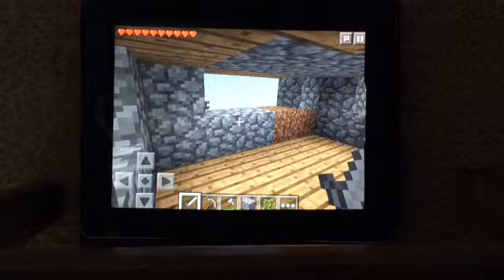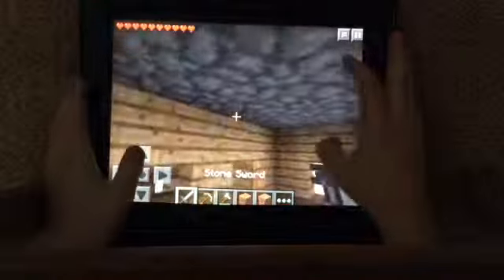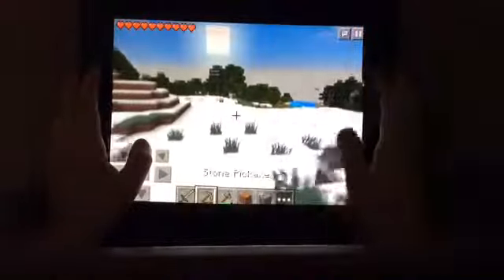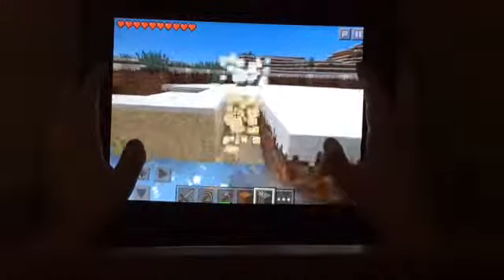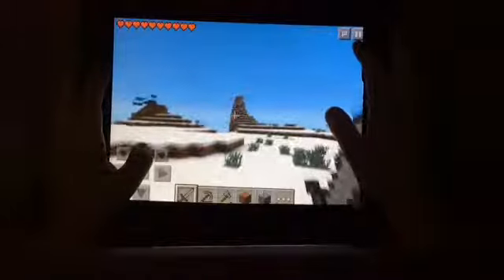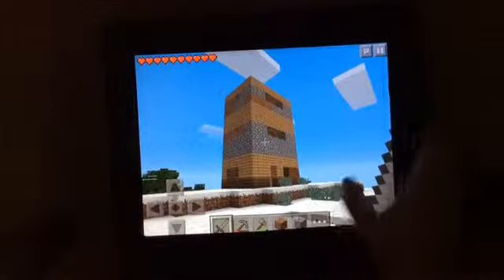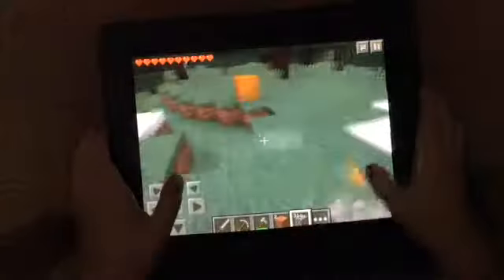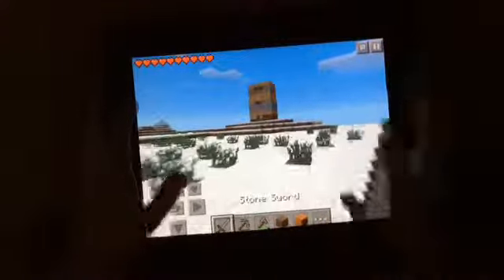"Minecraft"- iOS GAMEPLAY pt. 5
Let's play MORE Minecraft